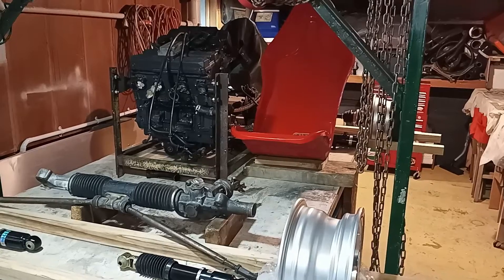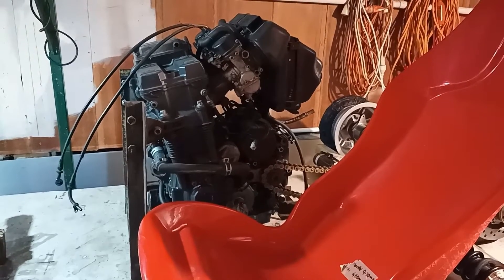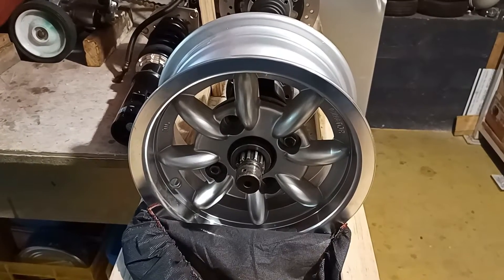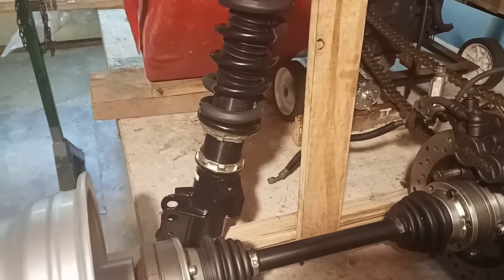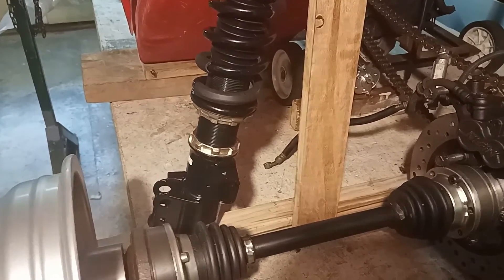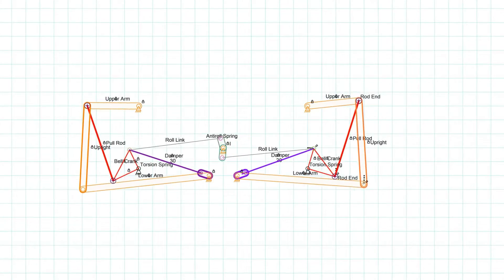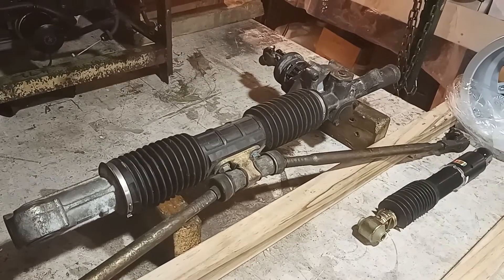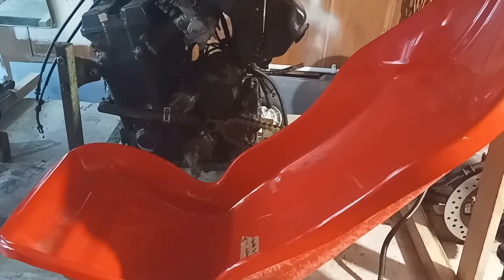Bike Engine Track Car Overall Layout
This video steps away from detail and outlines the overall layout of my bike engine track car (BEC). It's small and made from car parts I already have on hand. The basics are:
    Approx 130bhp and 350kg.
    Use case: hill climbs, sprints, autocross, and track days.
    Constraints: low build and running costs;  transported on a garden trailer and, oh yes, my own inadequacies as a fabricator and driver.

Credit to  Palatov for the inspiration, and Rhino, VSusp, and Linkage (David M Rector) for easy-to-use design tools. And my several qualified engineer friends who stop me from going too far off track.